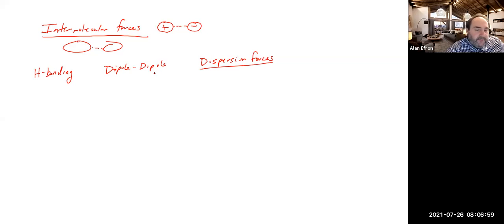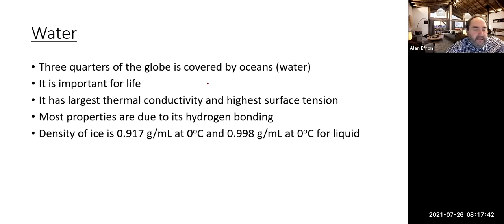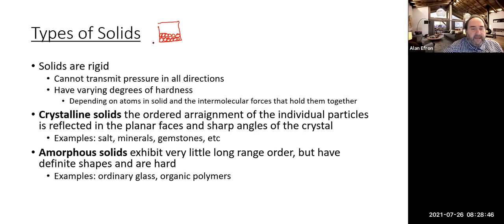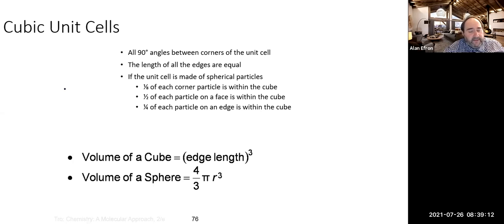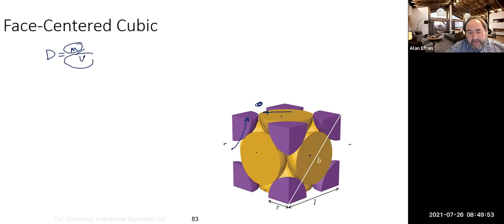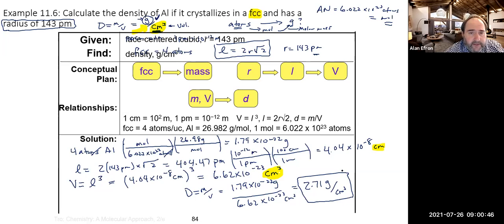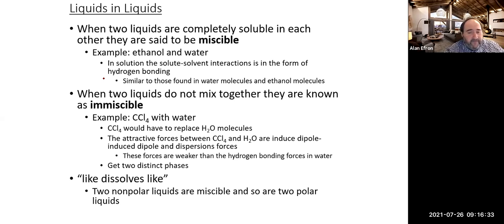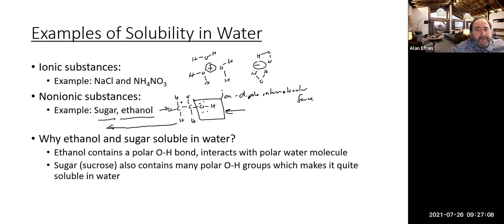Chem 200A Lecture 7/26/21 (Ch 9 and 10)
We lectured on Ch 9 and 10 (water properties, solids, unit cells, solubility of solutions)